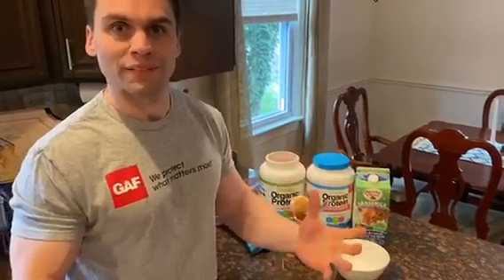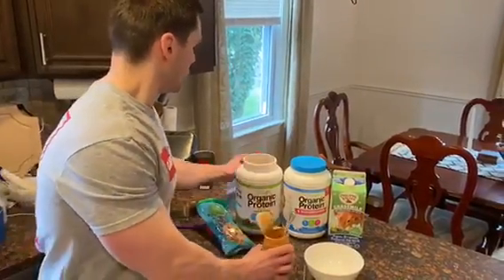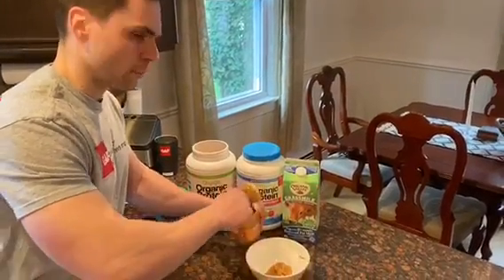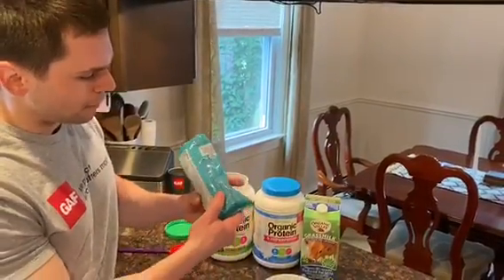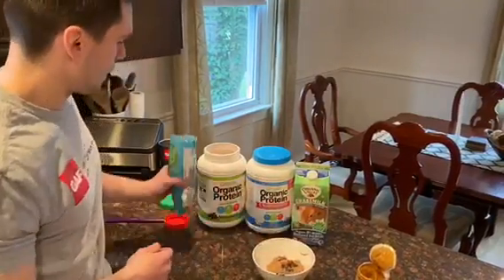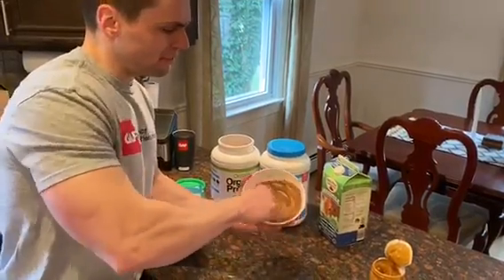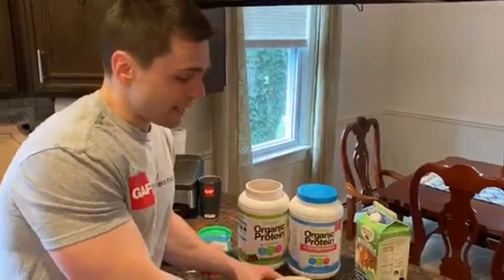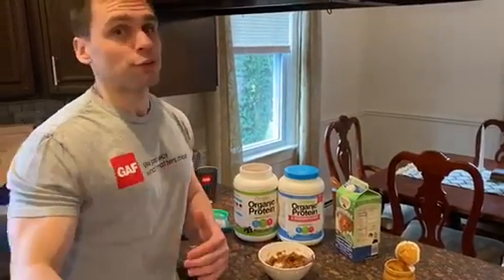Clean Cookie Dough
Check out this great recipe for clean cookie dough to crush those sweet cravings and add more protein into your diet.